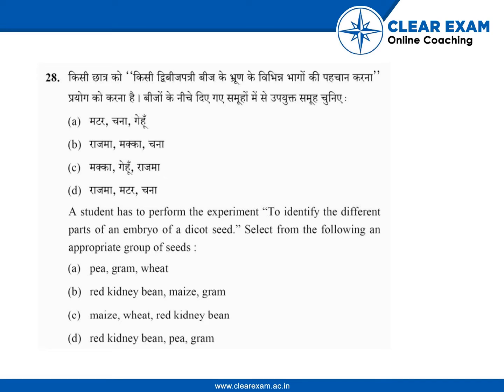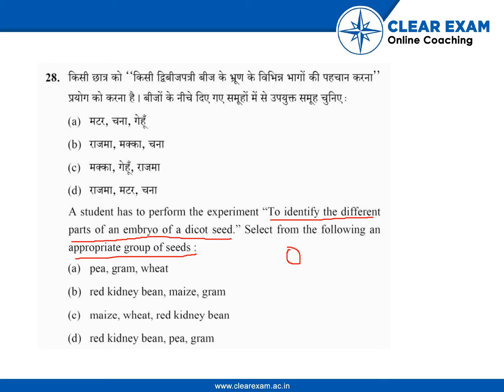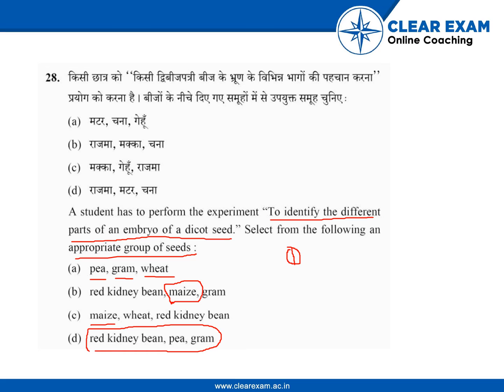CBSE Class 10 Science Board Paper 2016 Solutions | ClearExam | Question 28